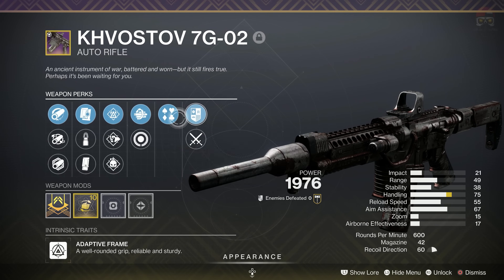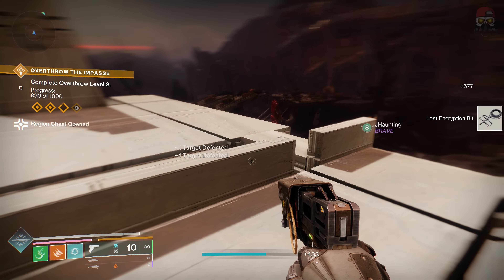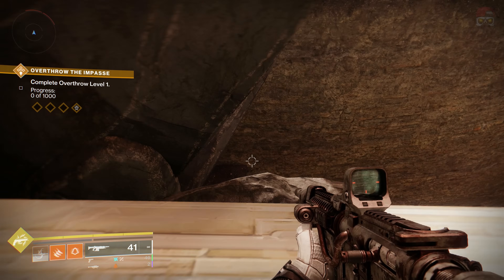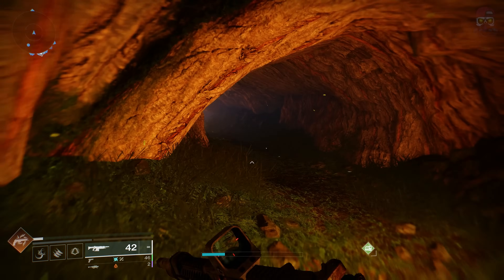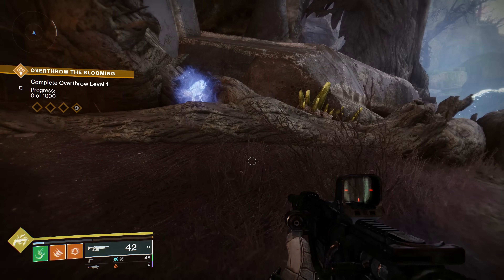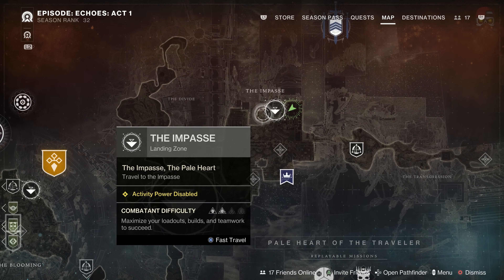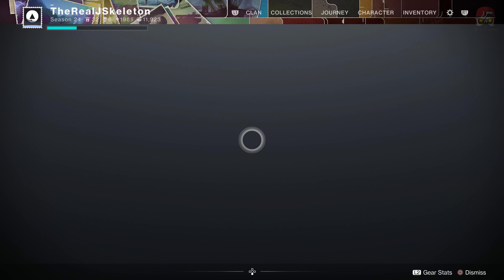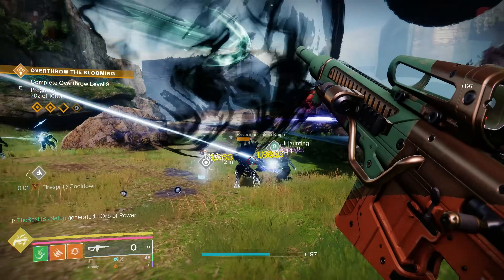How to get EXOTIC KHVOSTOV 7G-0X in Destiny 2 (Full Guide)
In this video I'll show you how to get the LEGENDARY KHVOSTOV 7G-02 and then turn it into the EXOTIC KHVOSTOV 7G-0X in Destiny 2 The Final Shape (including the new fix for the Overthrow Mote to turn into the Exotic Mote of Primordial Light to open the EXOTIC KHVOSTOV 7G-0X Chest.

128GB SD CARD

0:00 How To Get KHVOSTOV 7G-02
0:37 The Landing Regional Chests
2:03 The Blooming Regional Chests
3:15 The Impasse Regional Chests
4:23 Cysts Lost Encryption Bits (Alone in the Dark)
9:29 Sword Dance Lost Encryption Bit
10:06 Moth-Invested Cavern Lost Encryption Bit
10:18 Searing Light Lost Encryption Bit
10:35 Slayer Lost Encryption Bit
10:54 Aerial Ace Lost Encryption Bit
11:21 Smothering Darkness Lost Encryption Bit
11:55 How To Claim Legendary KHVOSTOV 7G-02
12:40 Vision of the Traveler 1
13:56 Vision of the Traveler 2
14:09 Vision of the Traveler 3
16:42 Vision of the Traveler 4
17:19 Vision of the Traveler 5
18:57 Vision of the Traveler 6
21:26 Vision of the Traveler 7
21:47 Vision of the Traveler 8
24:16 Where To Place Visions of Traveler
27:18 Getting the Exotic Khvostov 7G-0X